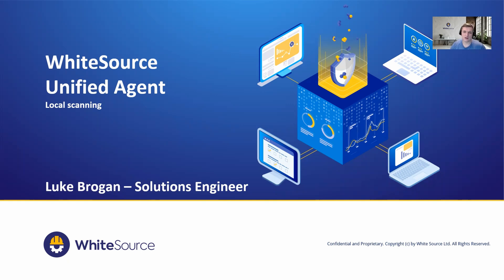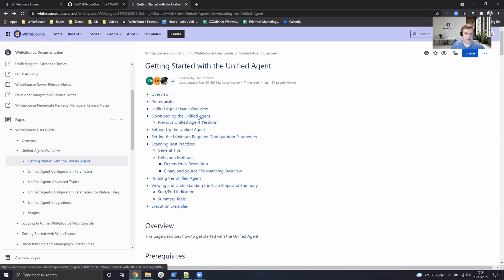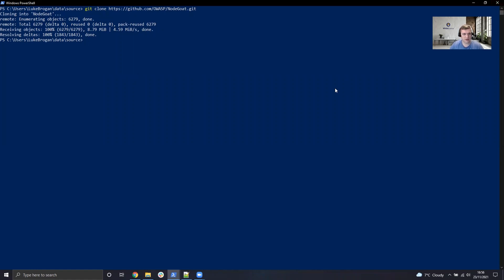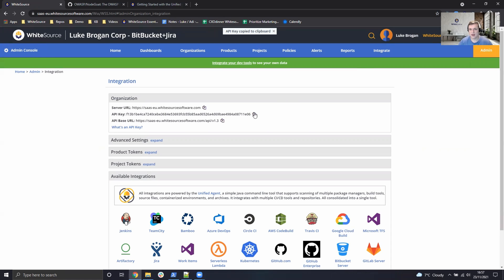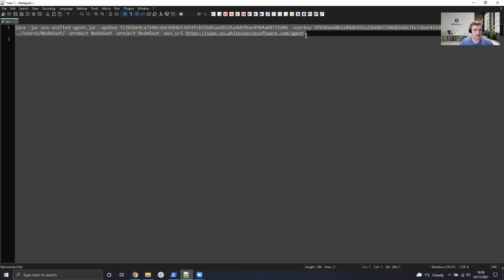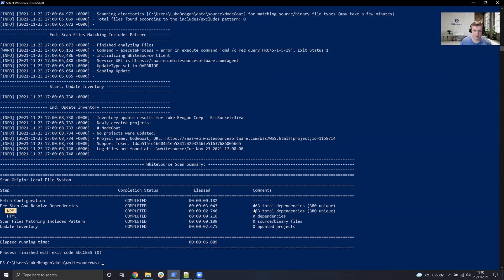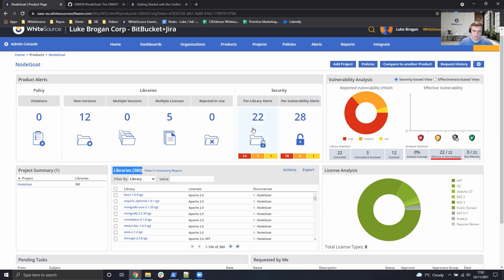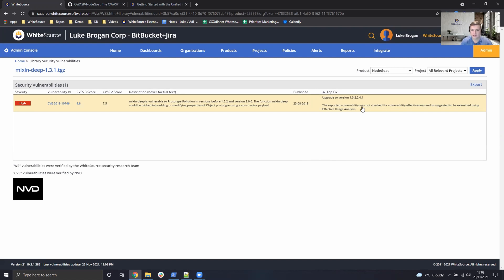Unified Agent - Local Scanning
This is the first video in a series describing how the Mend Unified agent can be used to detect open source artifacts and their known vulnerabilities and licensing risks.  This video will focus on performing a scan on a user's local desktop